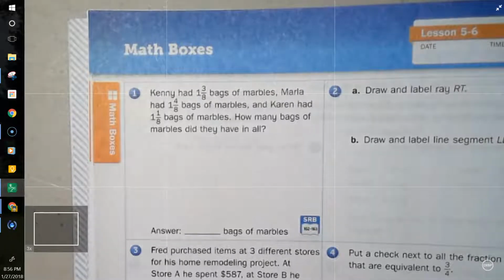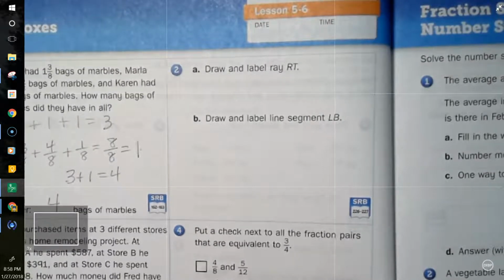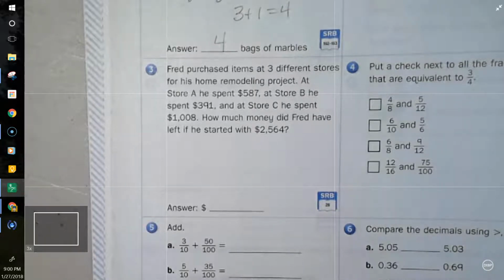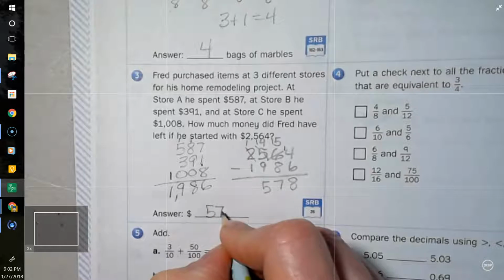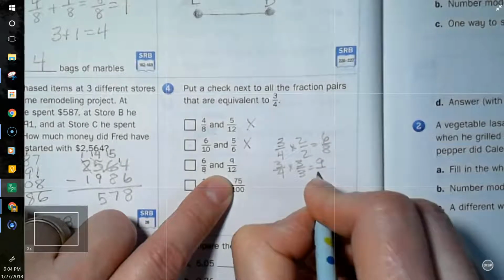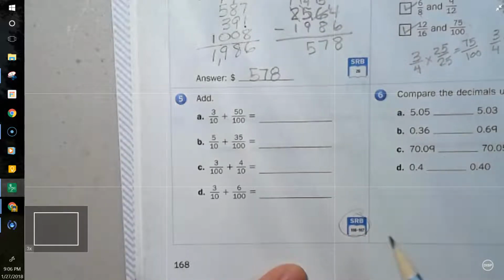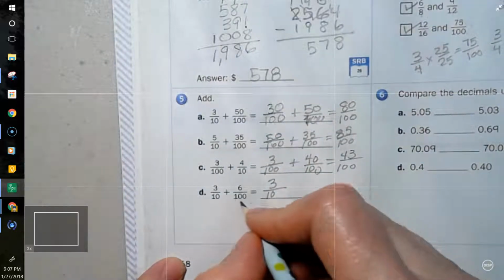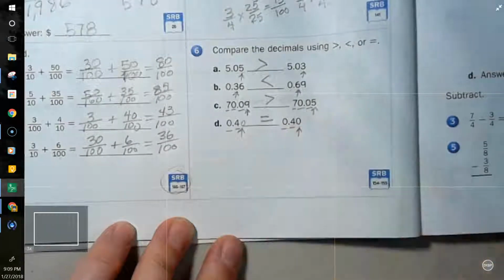Math Boxes 5-6